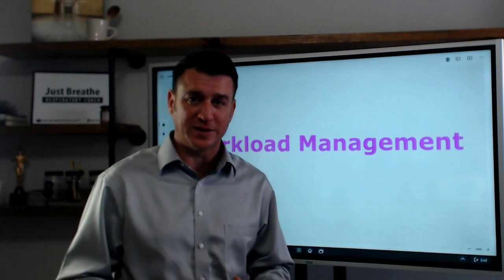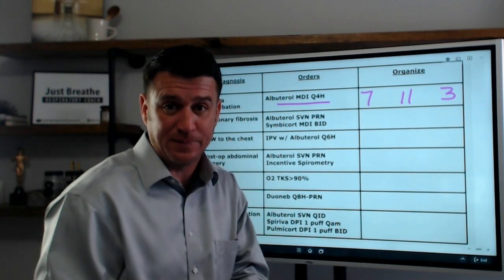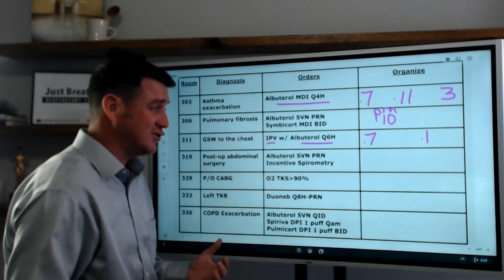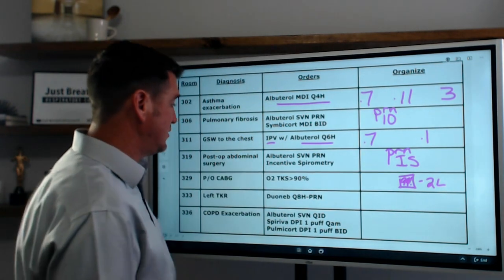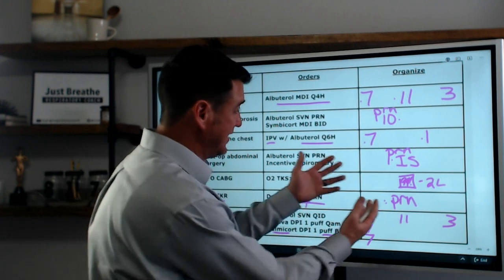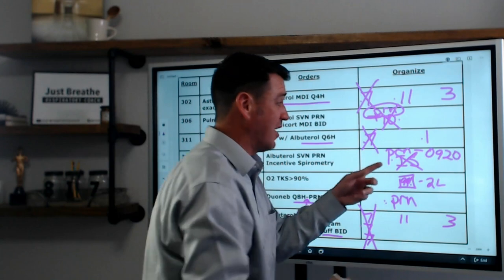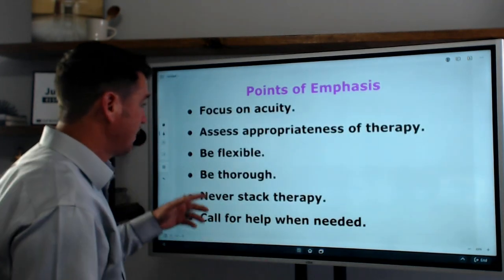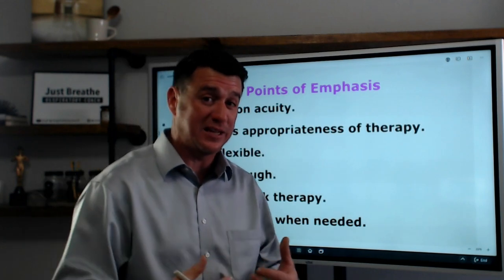Respiratory Therapist - Time Management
Enroll in the Respiratory Coach FREE Resources course from this

This video discusses how to effectively manage a workload. Remember, the number one factor is acuity!